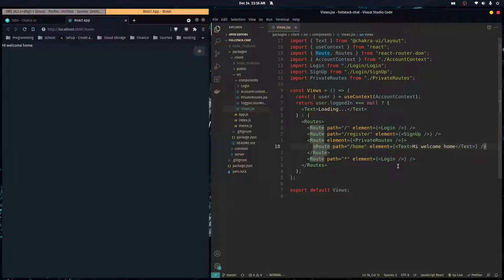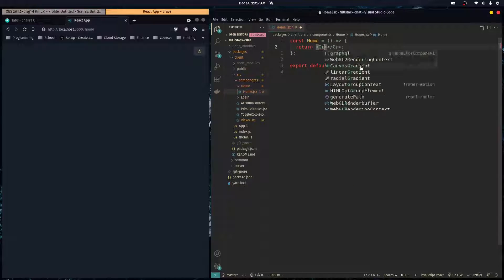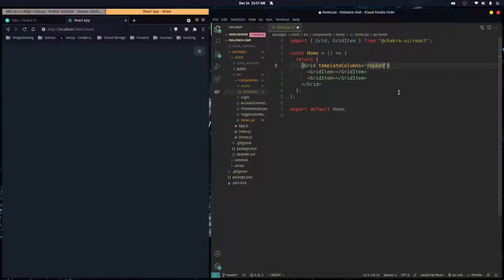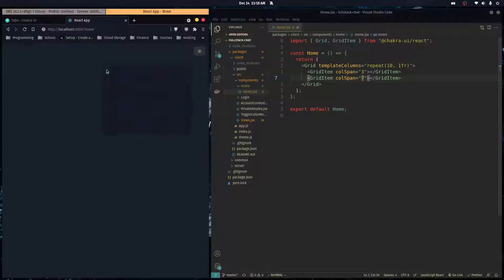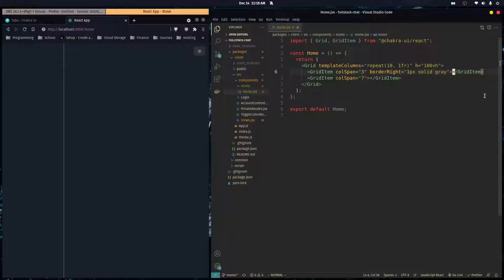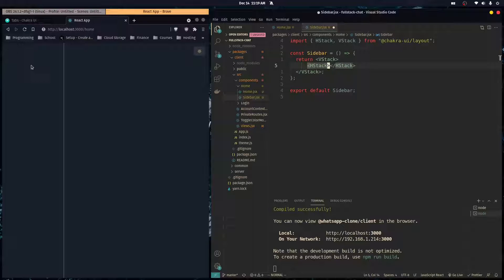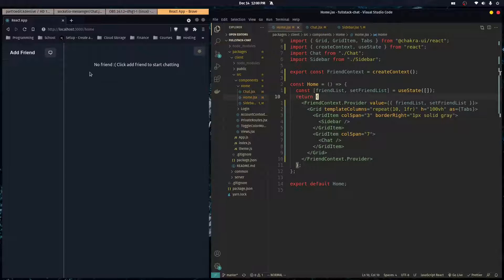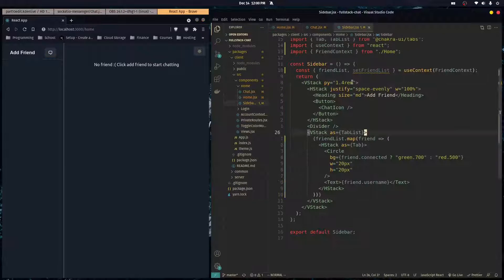ChakraUI Friends List with Grid and Tabs - Part 10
We create our layout using ChakraUI Grid. And we also create tabs to separate conversations from eachother.